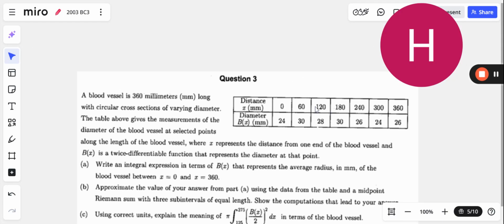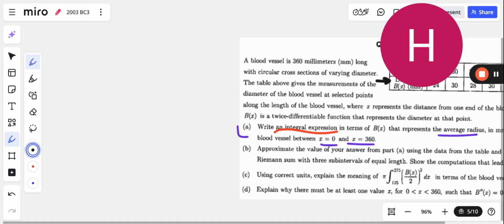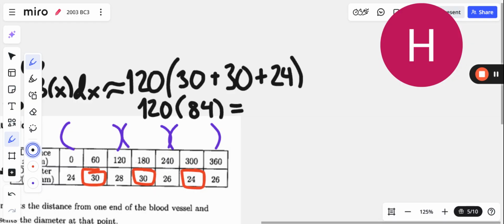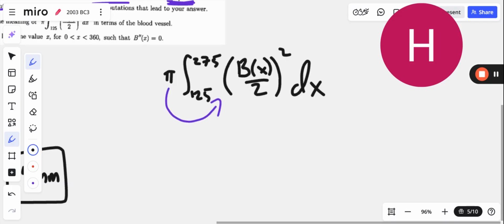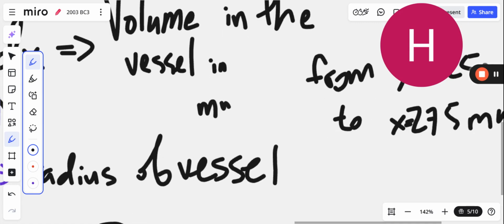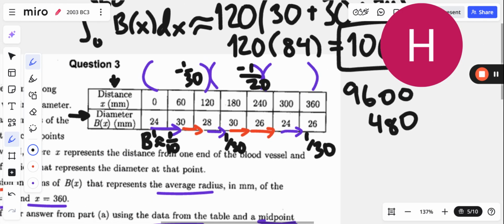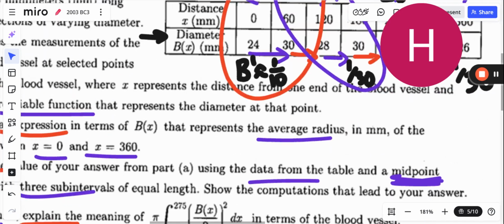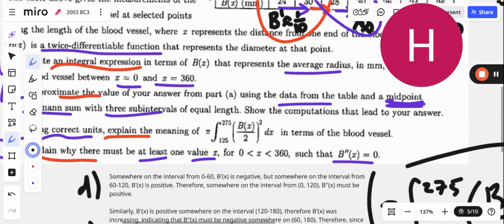Word Salad While Approximating the Size of Blood Vessels with Calculus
Where them pre-med peeps at? This one's for you. This problem from the 2003 AP Calculus BC exam thoroughly tests your understanding of integrals. You're given a table of values representing the diameter of a blood vessel somewhere along the vessel, and you're asked to determine the average radius. Make sure you do that extra step in order to discuss the radius, not just the values we are given because those represent the diameter -- a mistake like confusing the two would have catastrophic, and, potentially, life-threatening outcomes if a doctor or nurse were to get the two of those things mixed up! We do not have a function to take an anti-derivative of in this problem, but you will have to use a deep understanding of the concept of integration and approximation, as well as differentiability in order to answer a significant amount of what is asked here. This problem will also test your ability to recognize how an integral is setup to determine what it is being used for in the first place -- a great test of conceptual knowledge, indeed! Give yourself about 15 minutes for this one, as it is a bit longer(I certainly rambled quite a bit at the end there, myself), and when you're ready you can resume the video to see how I've done it here.

Chapters
0:00 Introduction
1:25 Getting Started
2:35 Representing the Average Radius
4:20 Approximating the Average Radius Using Midpoint Rectangles
7:40 Explain the Meaning of the Integral: Volume
11:35 More Explaining . . . Using Differentiability
15:45 A Rather Wordy Explanation
18:00 An Even Wordier Explanation . . .